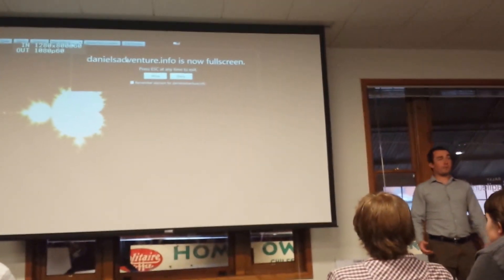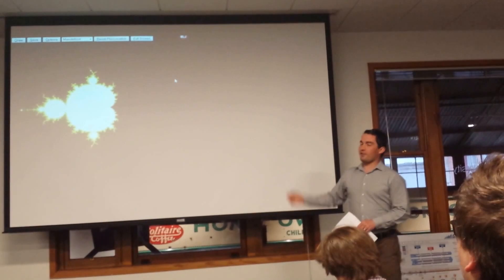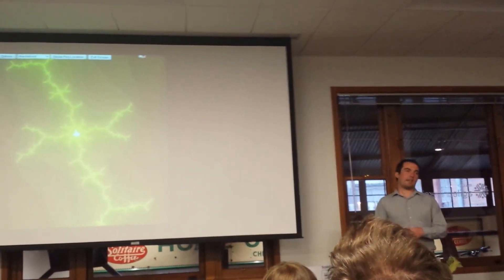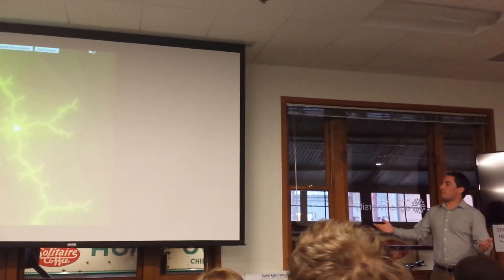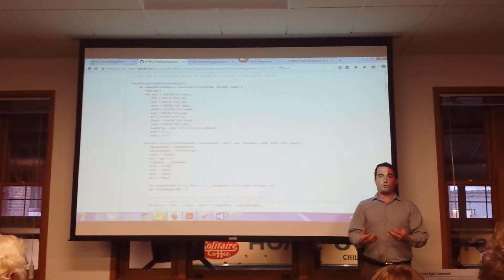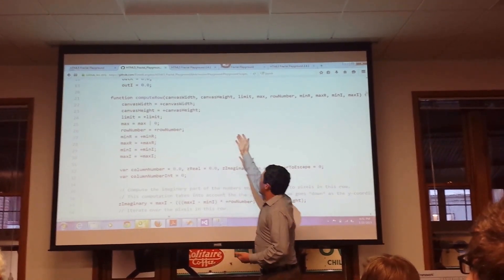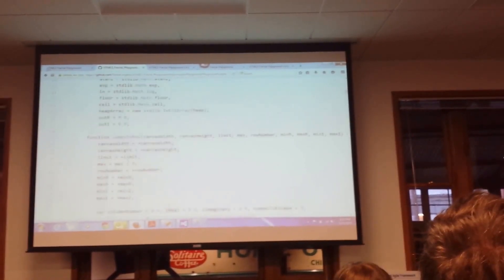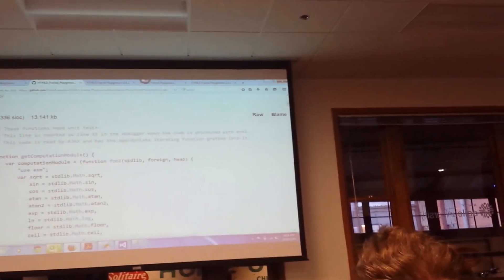Going Native with asm.js Lightning Talk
"Going Native with asm.js" Lightning Talk, by Daniel Langdon at HTML5 Denver Users Group.